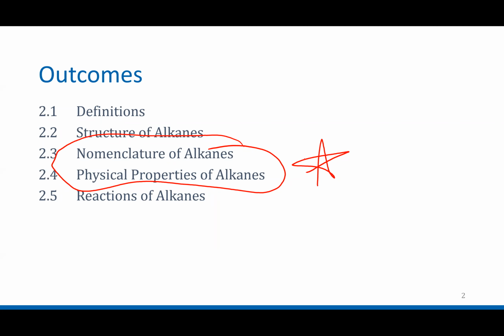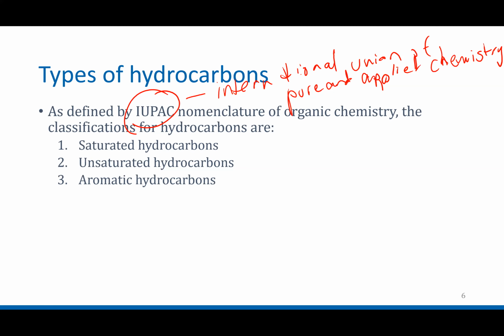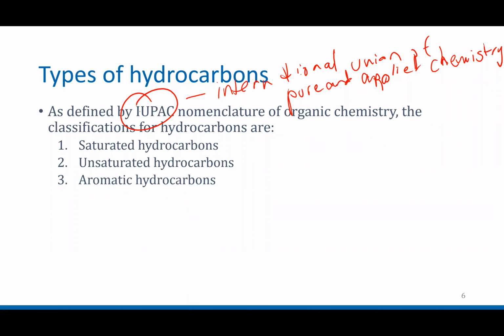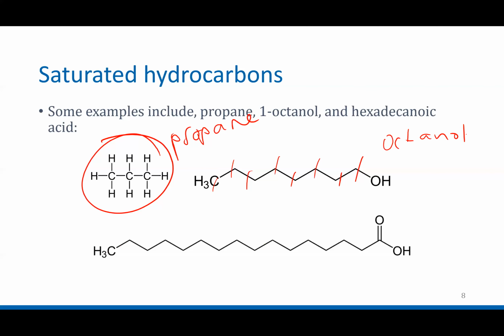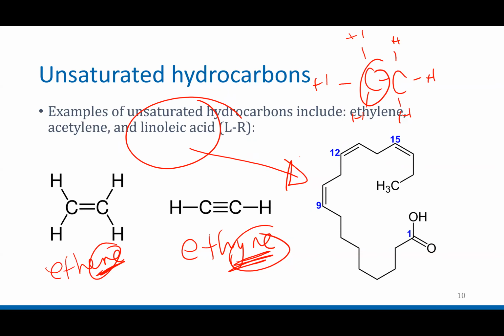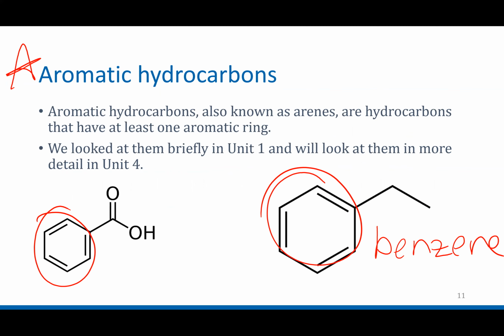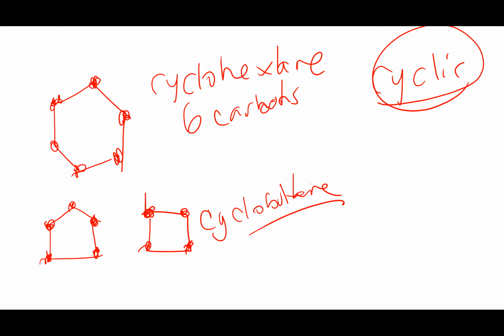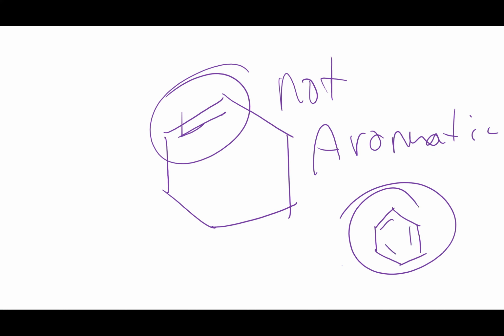CH2420 - Week 3, Lecture 1